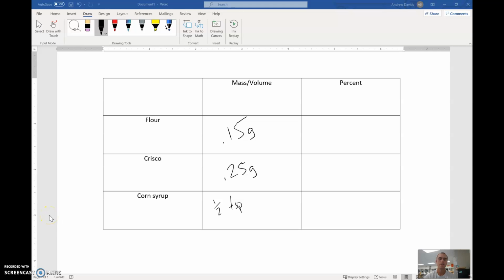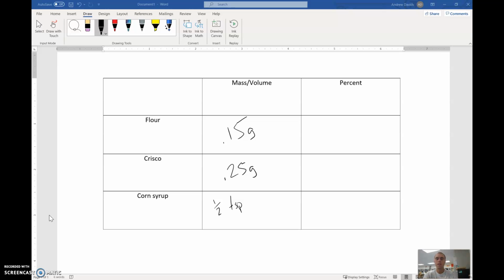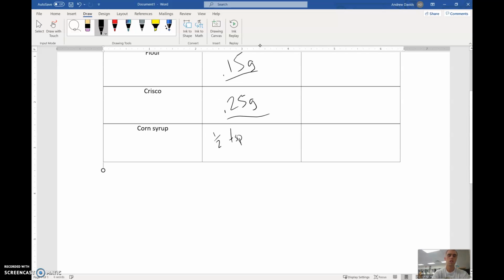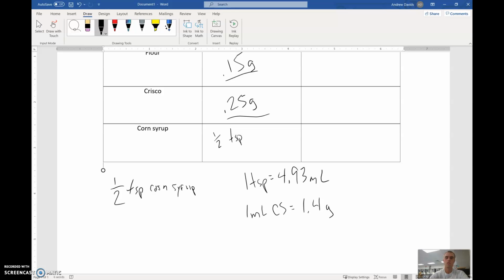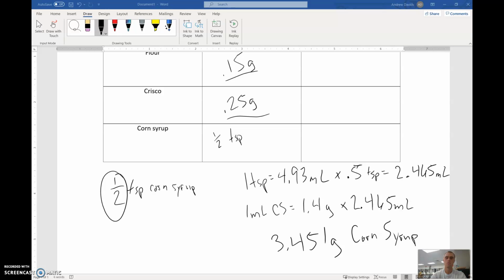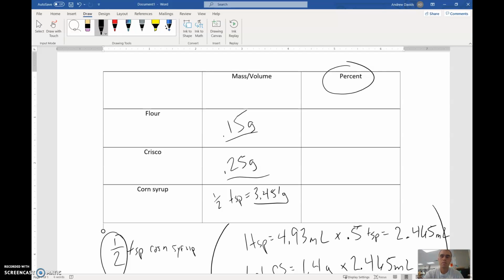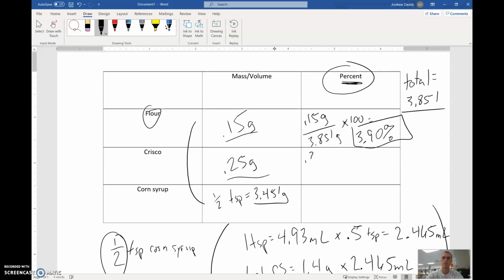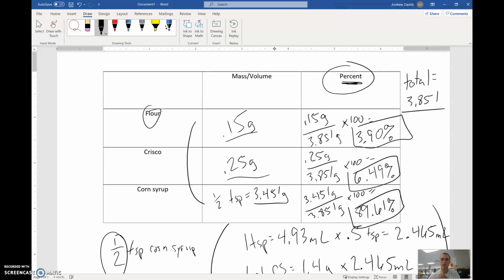Recipe Chart Help